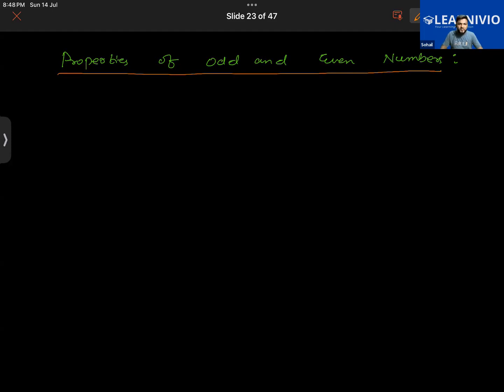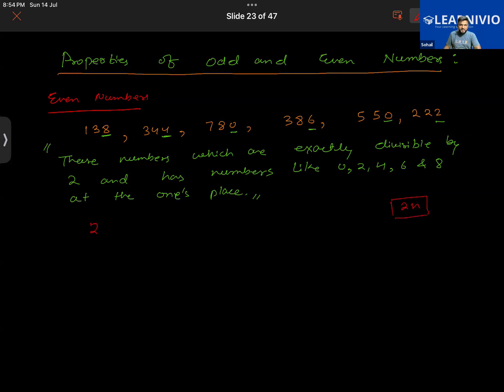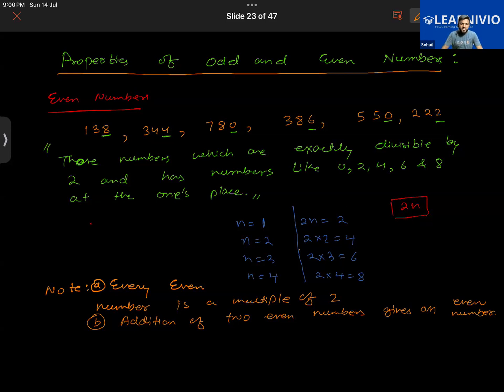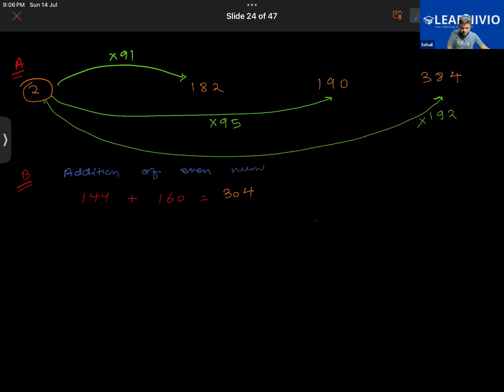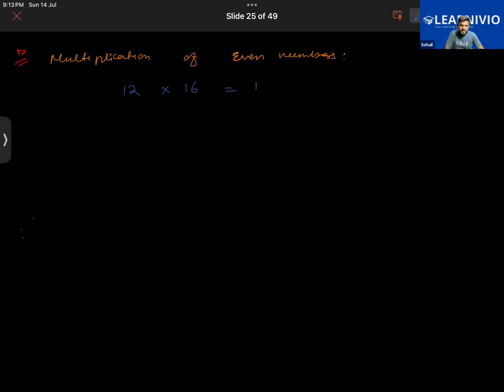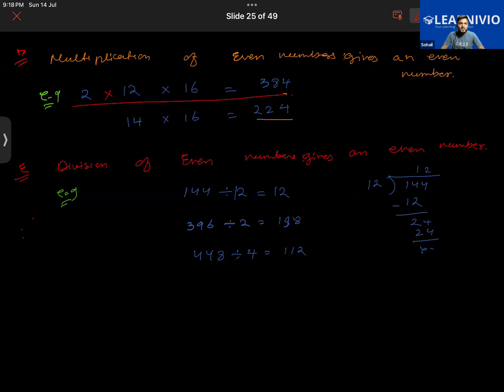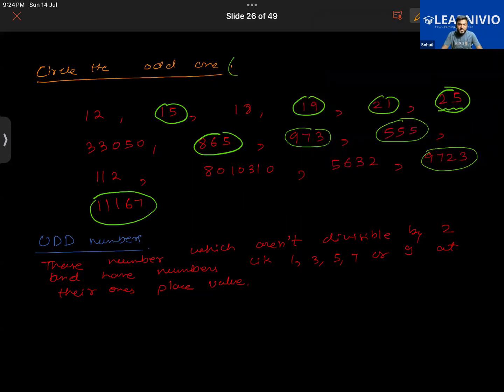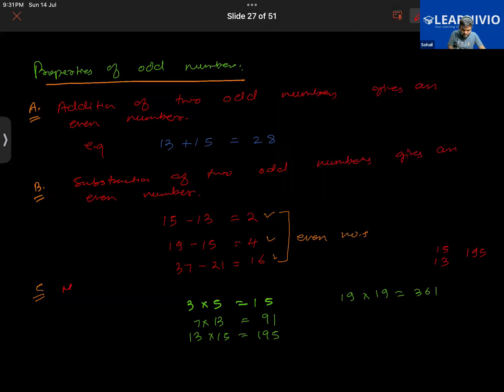Learnivio | Maths Lect 5th CBSE M1 14-07-2024